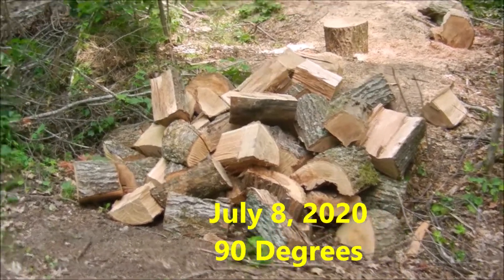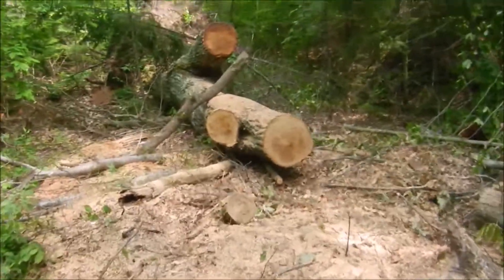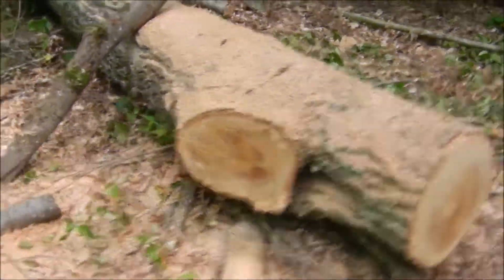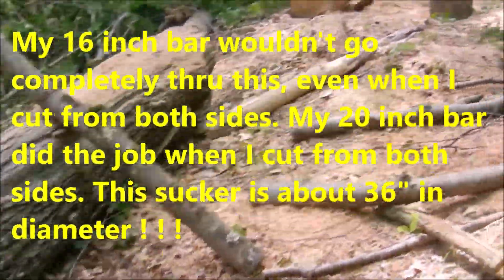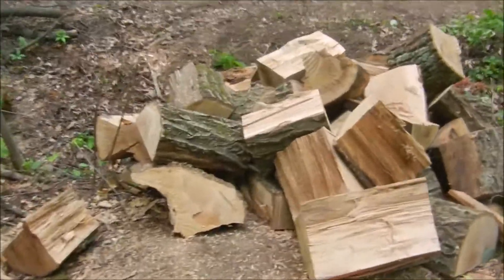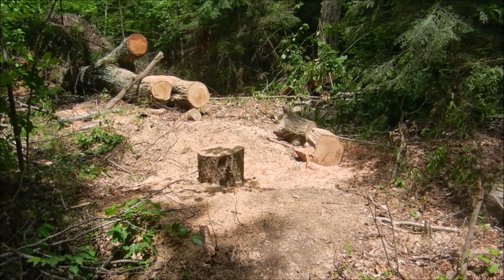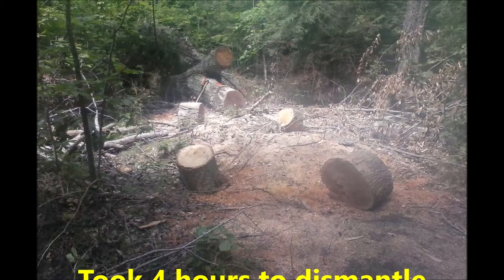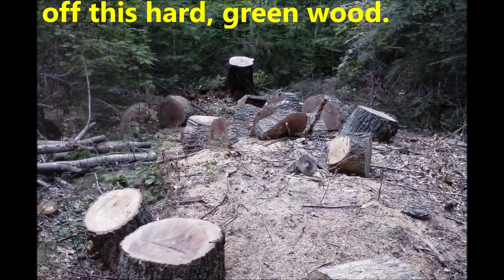Collecting Firewood 2020